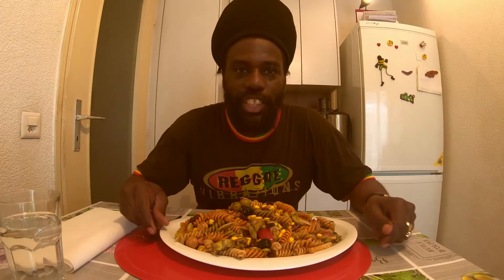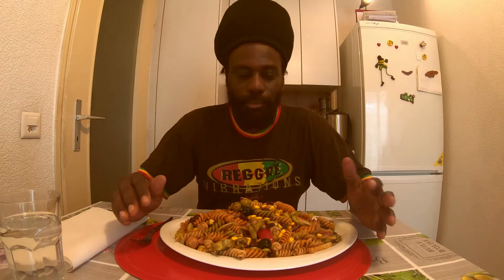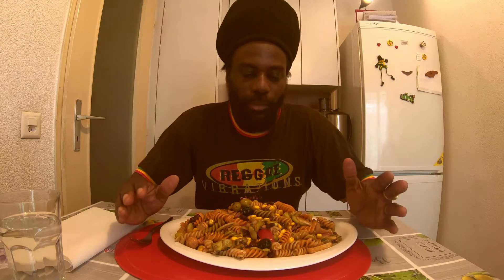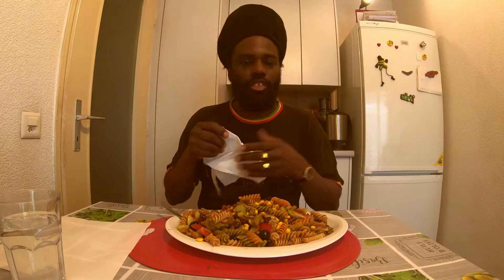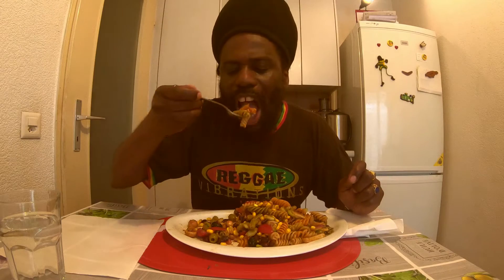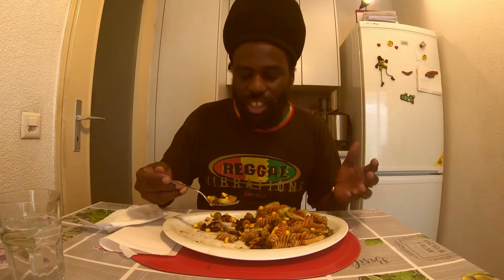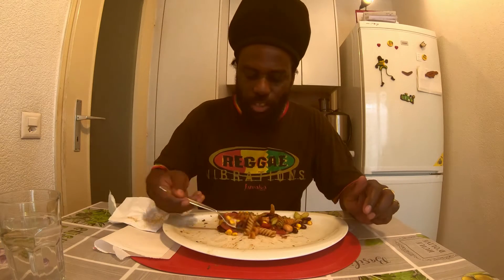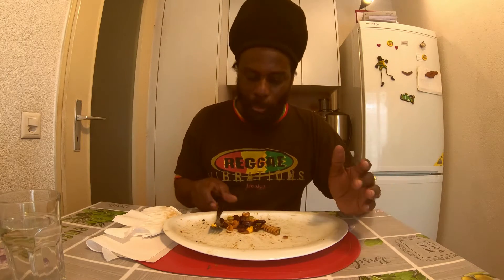Mukbang Salad Pasta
Mukbang Salad Pasta.Hey guys thank you for watching hope you will like and subscribe to my channel.Please share this video and leave me a comment below also check out my other social media links  thanks you guys for the love really appreciate the love one love to the world